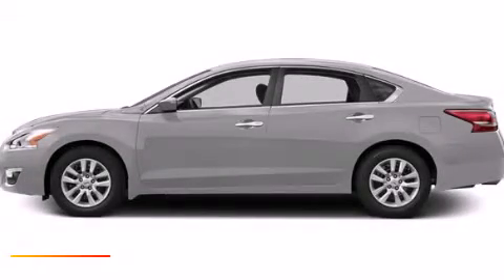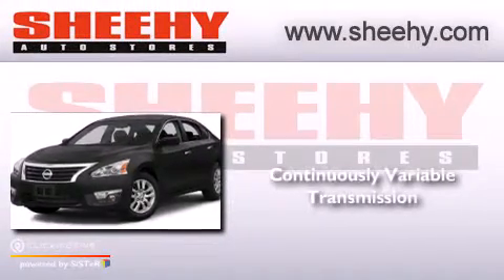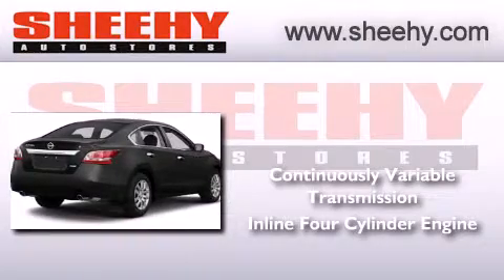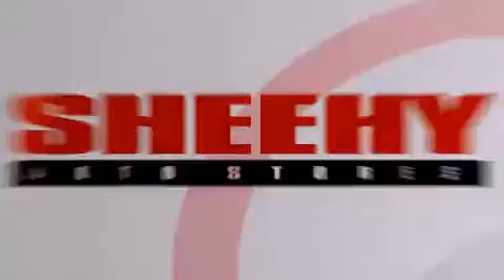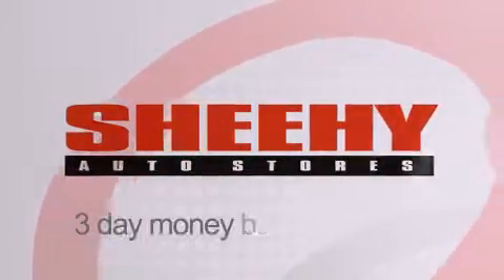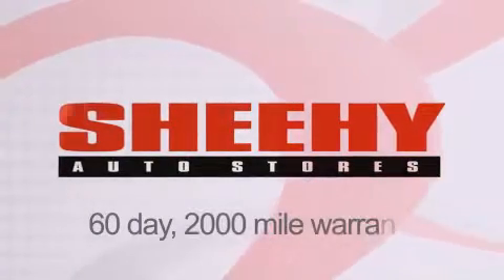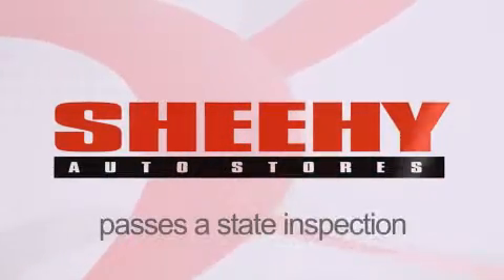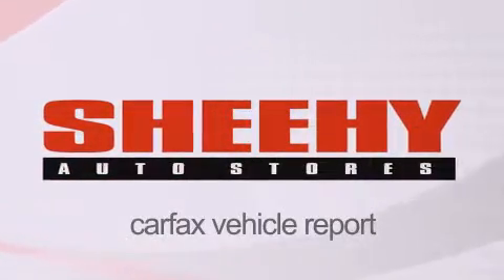2014 Nissan Altima Manassas VA 20110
We have been honored to serve the Manassas VA area , we promise that your experience at our dealership will exceed your expectations ! Year : 2014 Make : Nissan Model : Altima Engine : Regular Unleaded I-4 2.5 L/152 Trans . : Variable Exterior : Brilliant Silver Metallic Interior : Charcoal Stock : D114144 Sheehy Nissan of Manassas 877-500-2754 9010 Liberia Avenue Manassas , VA 20110